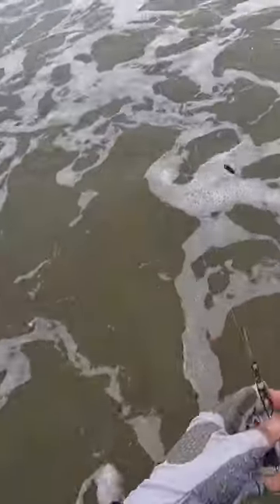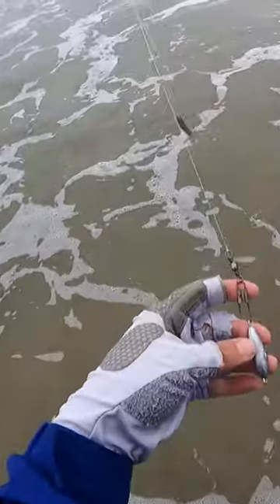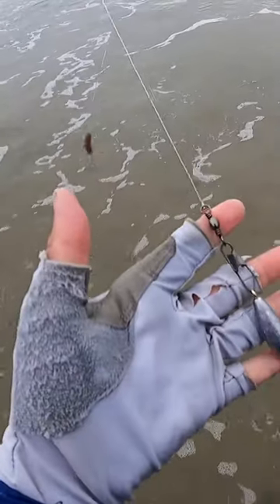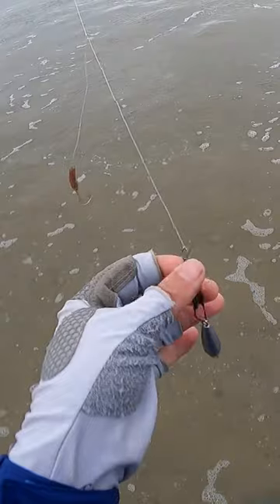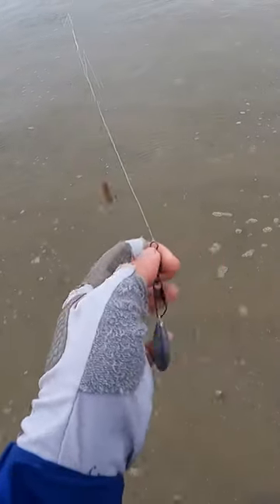Switched from Carolina rig to dropper loop for perch grubs.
Sitting in my car and I hear a buzzing sound to my left. Then I notice what’s going on. Watch how this little spider bites it’s prey and then proceeds to tie this flying insect up around the hind legs with thread after thread of silk. It’s totally fascinating. Every time the fly flaps it’s wings the spider jumps off to avoid getting injured. Then he makes another attempt to further immobilize the fly. I think I may actually be some kind of wild bee. Watching it happen, I had to wonder just how consious these insects are. What the experience is like for them. Nature has no mercy, its crazy. I imagine for the spider it may have been similar to when I hook a big fish and Ive got it just inches from shore and im saying “please stay on! Please stay on!” Then, the satisfaction of victory! Makes me wonder about the emotional capacity of tiny creatures. At any rate, this tiny spider landed himself a big juicy keeper today! No doubt it will take this spider to it’s next level of growth over the following week. As long as he doesn’t bite me he’s welcome to hang out in my car. What should I name him? 😂